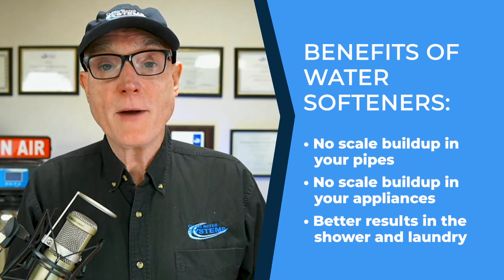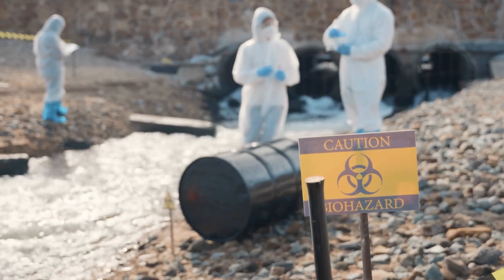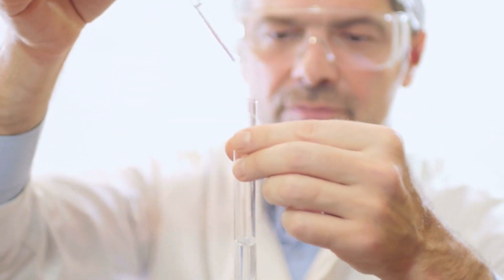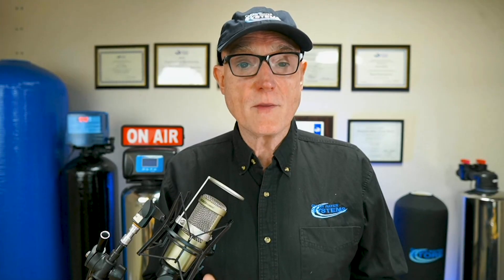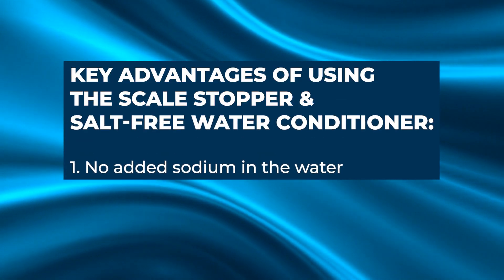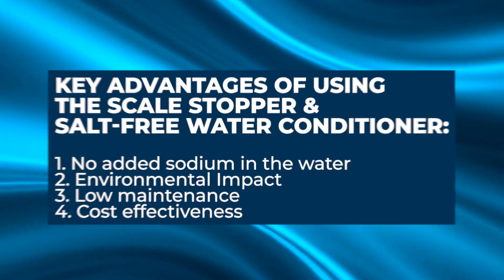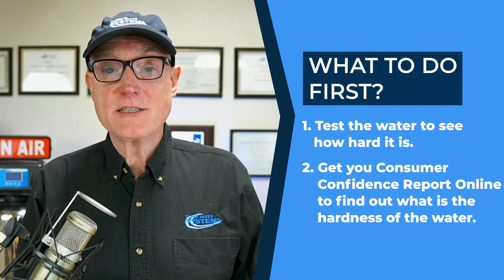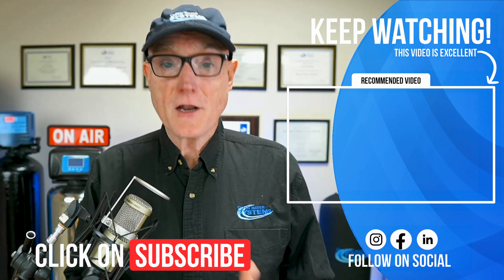What are the advantages of using salt-free water conditioners?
Hard water got you down? Tired of scaly buildup on your faucets and appliances? This video explores salt-free water conditioners – a smart way to tackle hard water without the hassle of salt or harsh chemicals. We'll show you how these systems work, the money you can save, and why they're a great choice for a healthier home and planet.

💧GET CRYSTAL CLEAR RESULTS WITH EASY WELL WATER TEST KIT 💧
Ensure your family's safety with the Easy Well Water Home Test Kit, designed for effortless at-home water testing. Test multiple times for hardness, pH, and dissolved solids with ease and confidence.

🙋‍♂️About Me: Gerry Bulfin
Join me, Gerry Bulfin, as I share my passion and expertise in transforming well water nightmares into pristine, safe water realities. As the founder of CleanWaterStore.com, a Grade II California State Water Treatment Operator, and a Master Water Specialist & WQA Certified Installer, I've dedicated over three decades to ensuring clean and safe water for families across the U.S., Canada, and beyond.
Our channel is your ultimate resource for everything related to well water treatment and purification. Discover expert advice, innovative solutions, and the latest technology in water filtration equipment, iron removal systems, water softeners, UV water disinfection, sediment filters, and reverse osmosis systems. Whether you're a homeowner dealing with well water issues or simply interested in improving your water quality, you'll find valuable insights and practical tips here.

Chapters:
0:00: Introduction
0:46: Type of Salt-Free Water Conditioners
0:56: How Salt-Free Conditioners Work
1:21: Different Types of Salt-Free Systems
1:44: University of Arizona Study and TAC Technology
2:32: Customer Feedback on TAC Systems
2:49: How TAC Systems Physically Work
3:56: Why Not Everyone Uses Salt-Free
4:44: Unsuitability for Certain Applications
5:06: Addressing Concerns of Switching from Traditional to Salt-Free
6:16: Recommendation to Combine with Activated Carbon
7:24: Summary of Key Advantages
8:39: Water Hardness Test Kit and Recommendation
9:00: Recommendation to Test Water Before Switching and Clarification of Choice 9:43: Conclusion and Call to Action